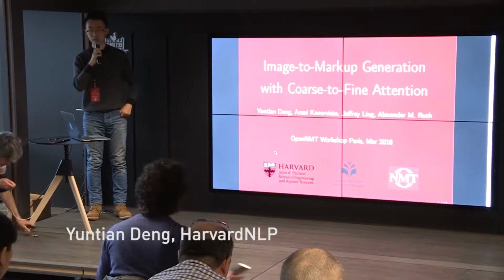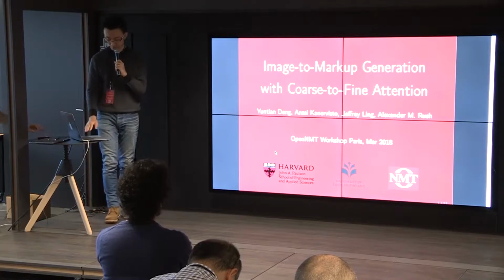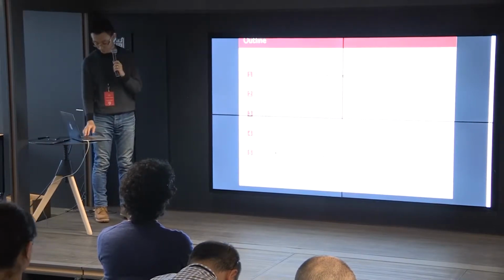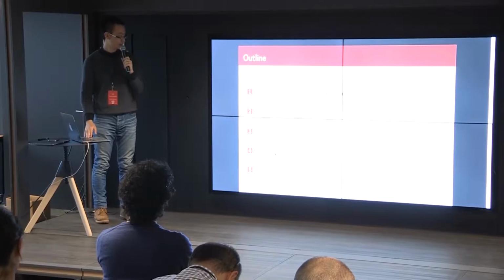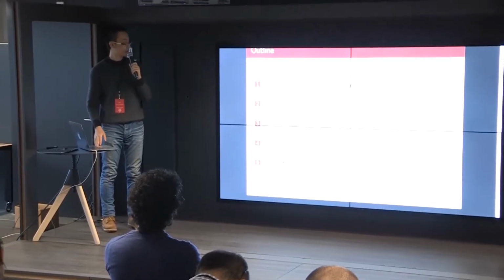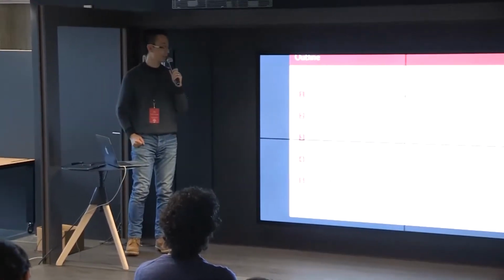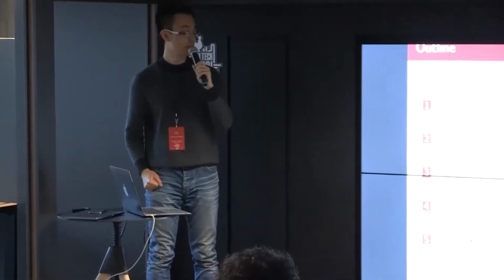16h45 Yuntian Deng HarvardNLP